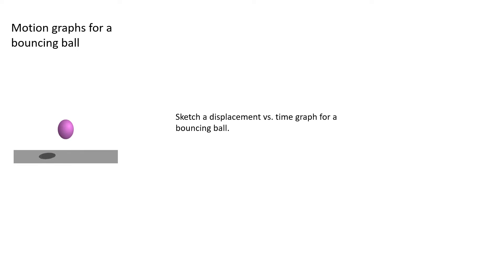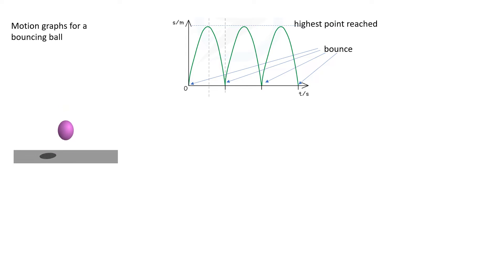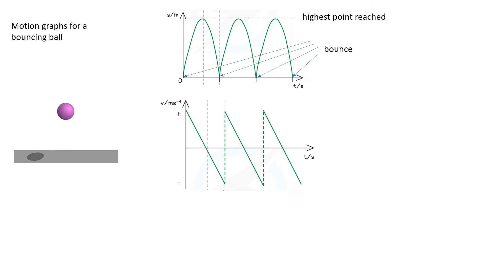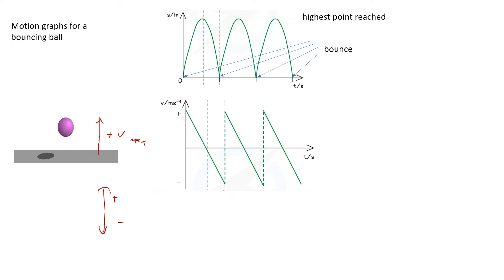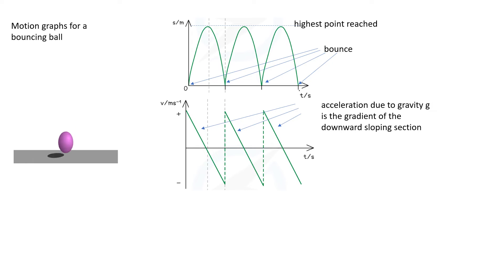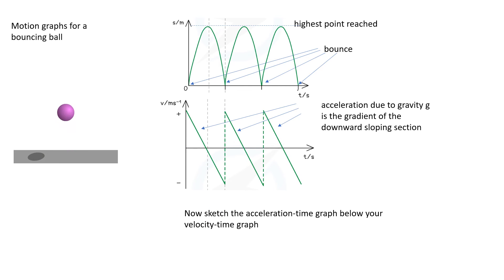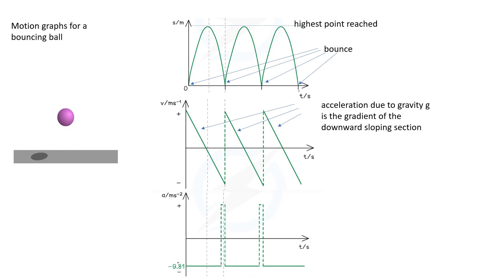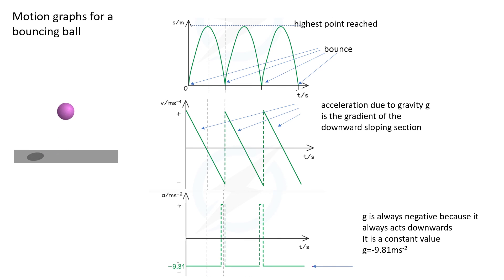MOTION GRAPHS FOR A BOUNCING BALL EXPLAINED - A LEVEL PHYSICS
Motion graphs for a ball bouncing repeatedly are explained. For A level physics Mechanics unit.